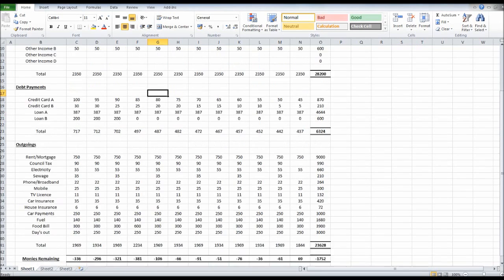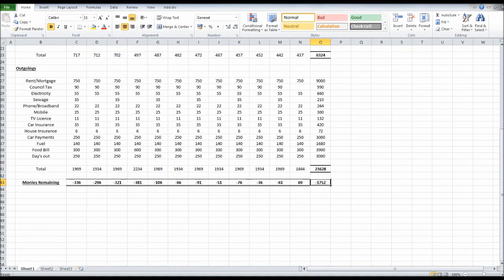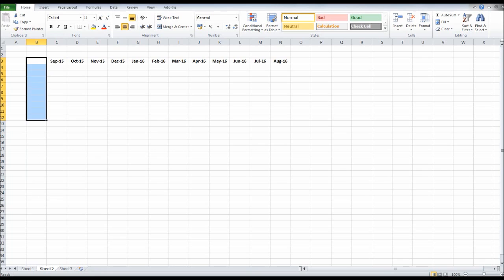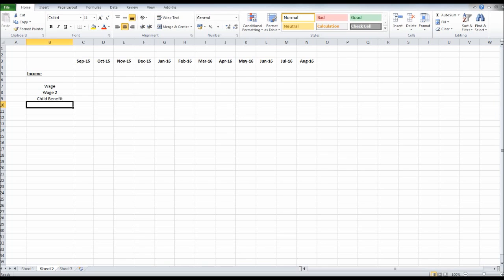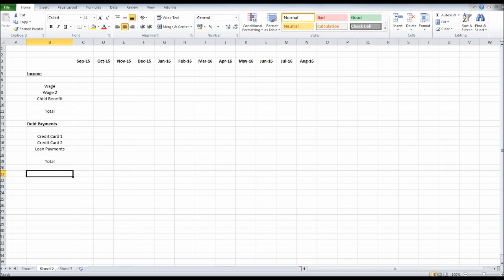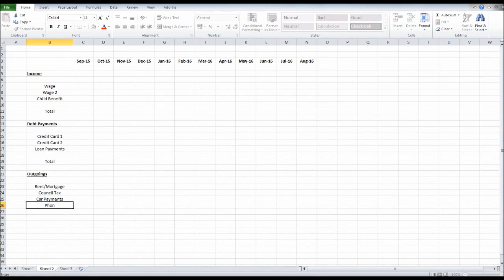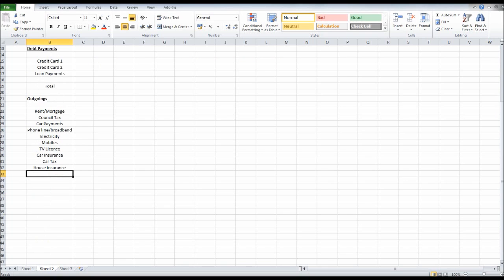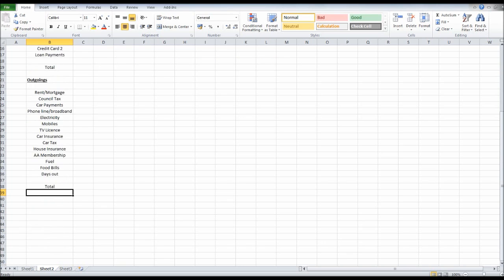How to Create a Budget - Budgeting your Money - Part 1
How to create a personal budget using Excel. The videos offers a budget template tutorial and some insight into budgets. The budget includes monies received and outgoings.

Try Crunch Accounting Software!